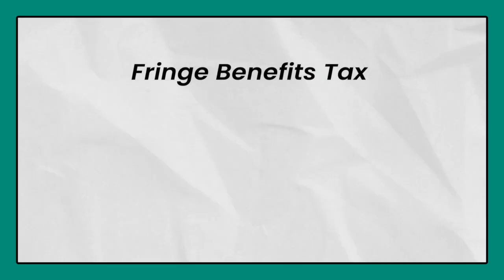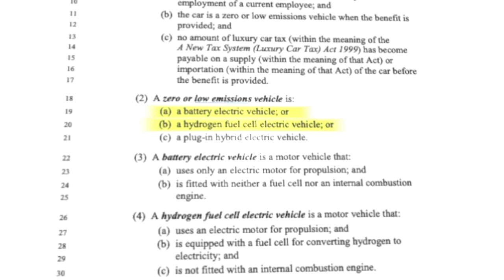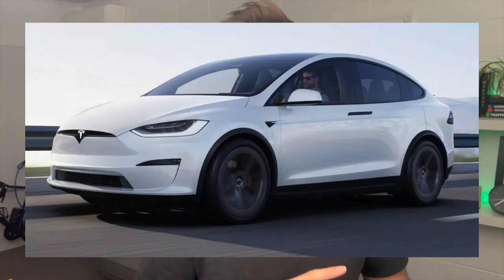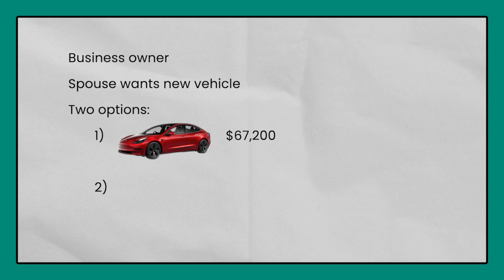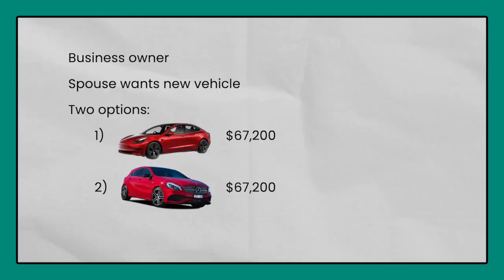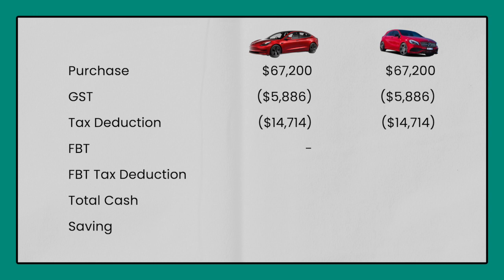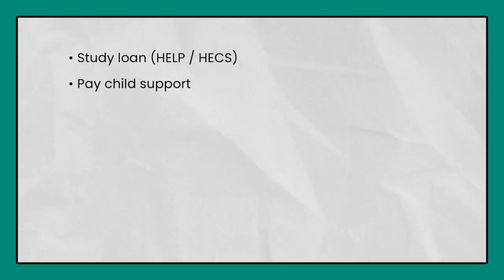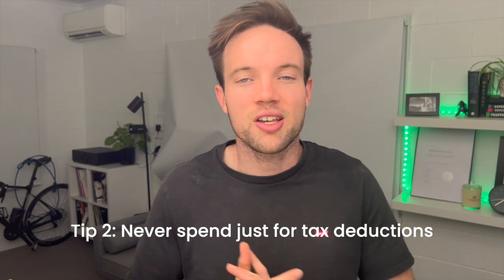Save Thousands on Your Next Company Car (FBT Tesla Loophole)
Learn how to save thousands of dollars on your next company car with the Tesla loophole! In this video, we'll show you how the Fringe Benefits Tax exemption for electric vehicles in Australia can help you purchase a Tesla for a fraction of the cost. Whether you're a business owner or just interested in driving an electric vehicle, this video is a must-watch!